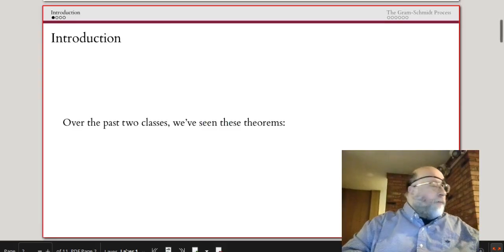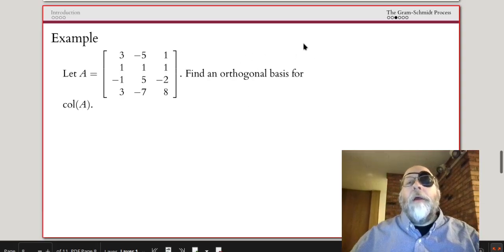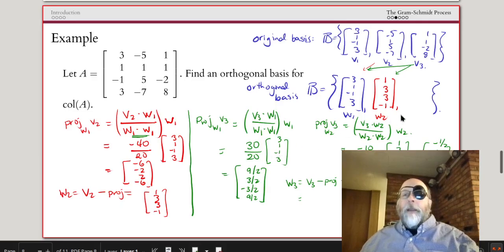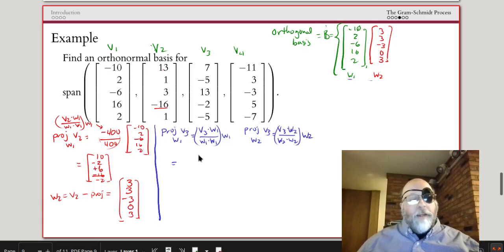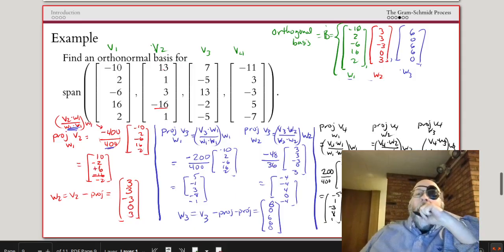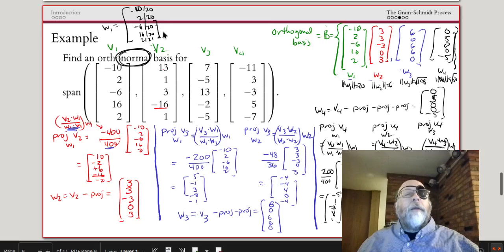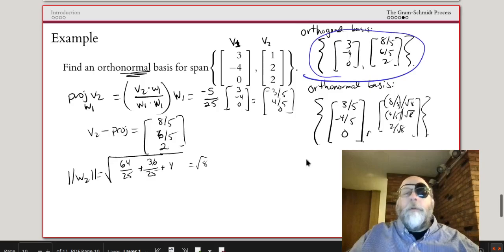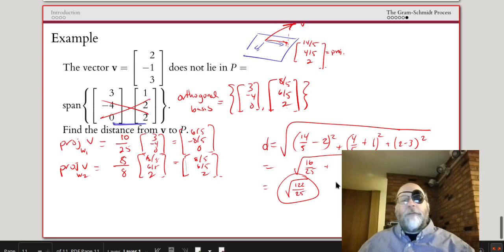Math 2114: Day 18 (Gram-Schmidt Process)